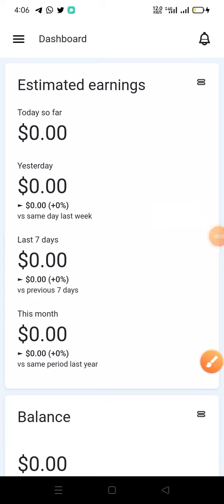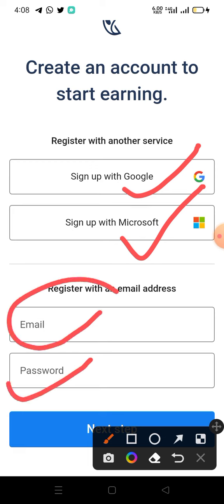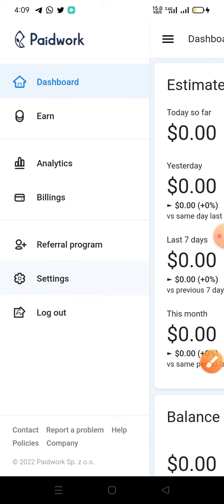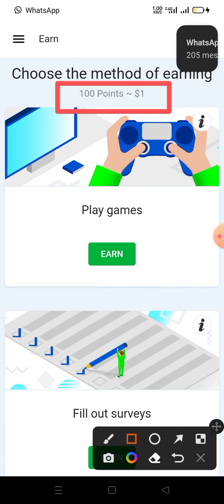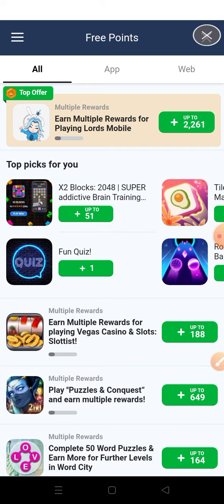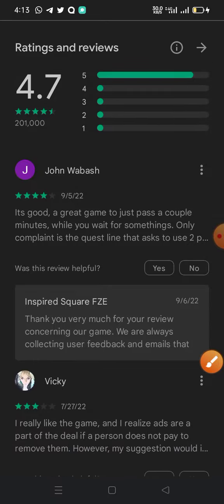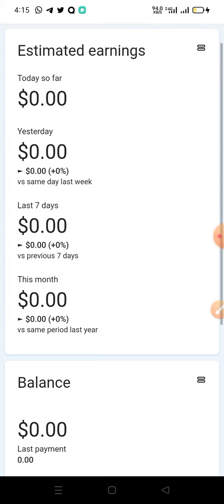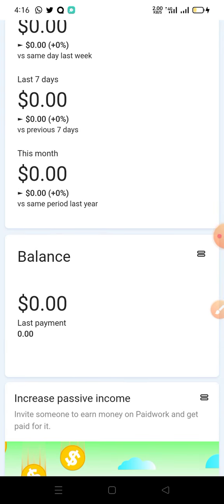Paidwork.com Review || How to earn in Dollars in Nigeria 2022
Earn in Dollars with this platform.
Paidwork is a full time or additional job for all people, from every country. You can earn money on any device with access to the internet wherever you are.